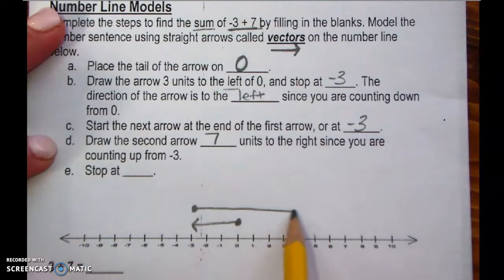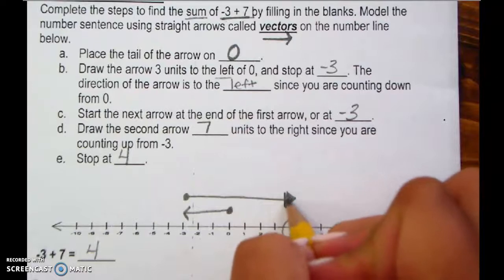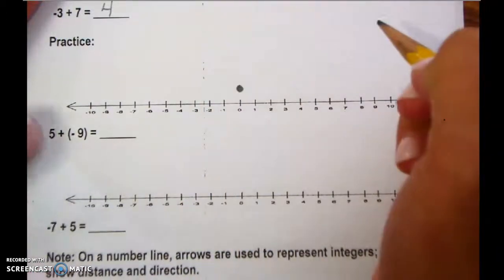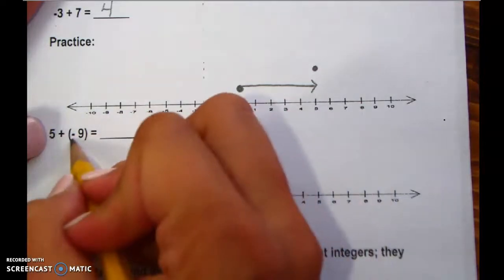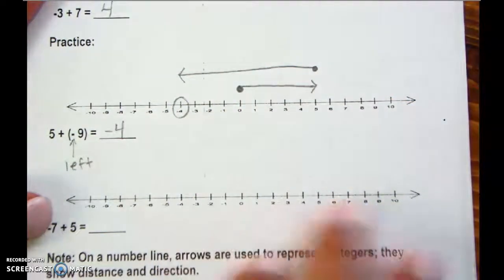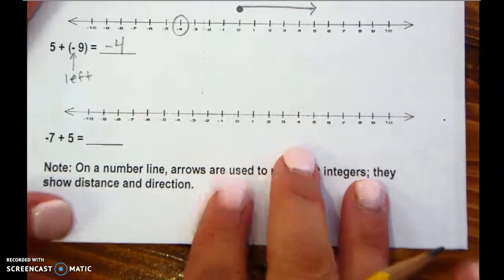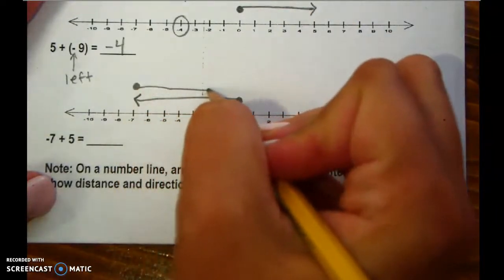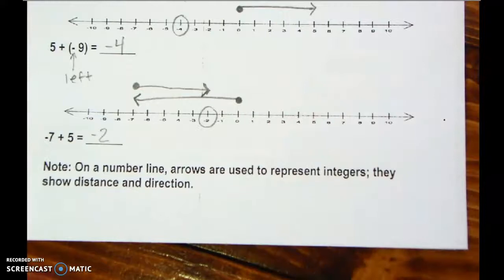Modeling Integer Addition